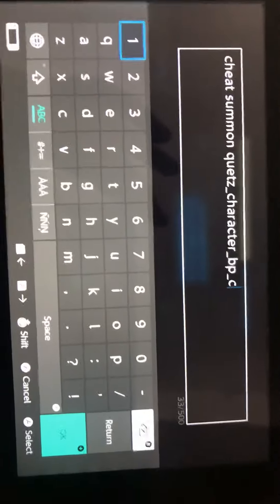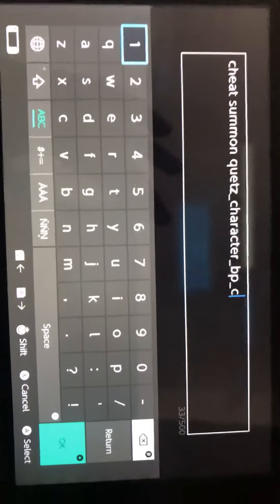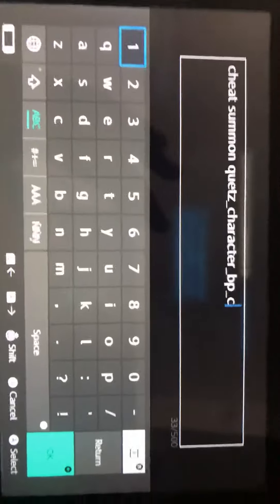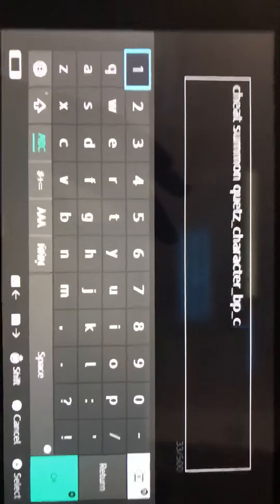Admin command for someone in a Quetzel